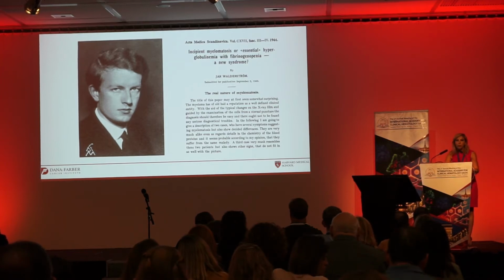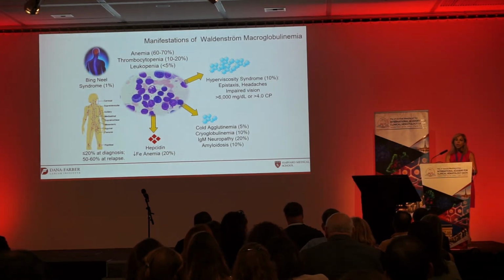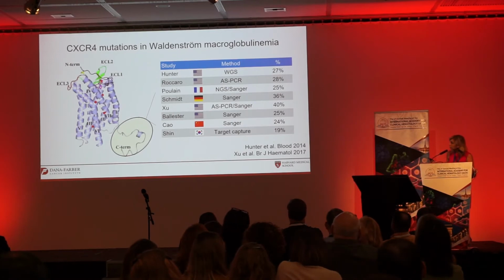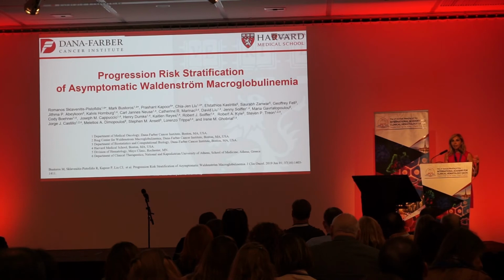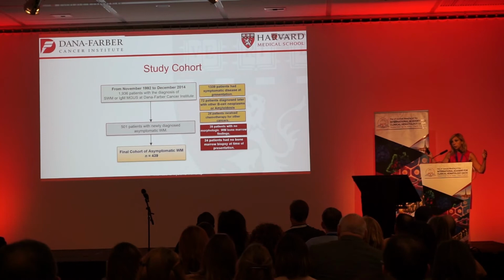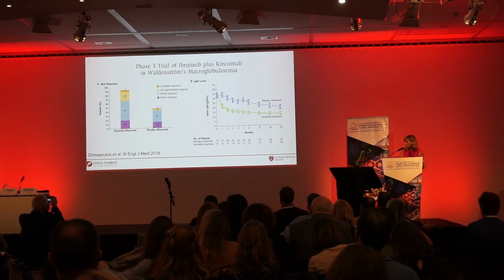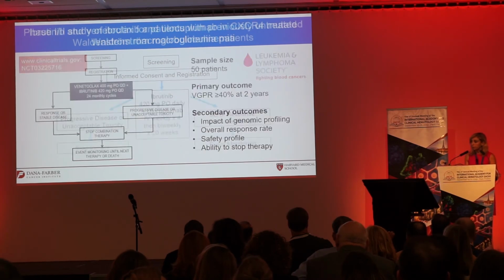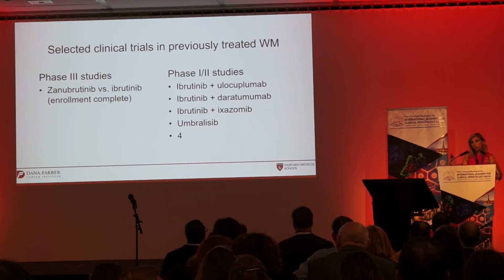IACH 2019: Hematology hot news session - Waldenstrom macroglobulinemia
Prof. Irene Ghobrial

The 2nd Annual Meeting of the IACH
September 19-21, 2019 | Paris, France